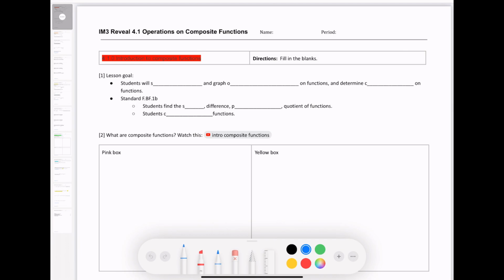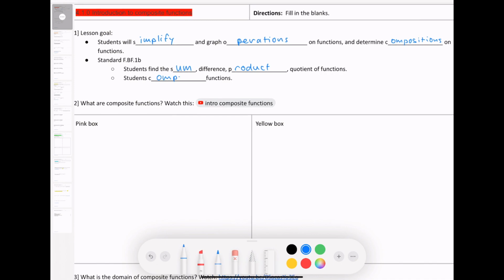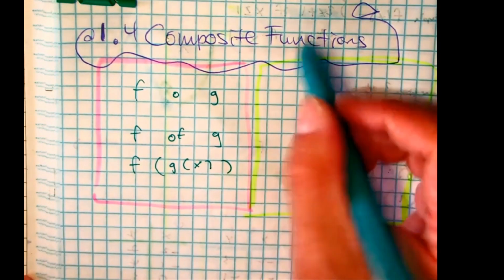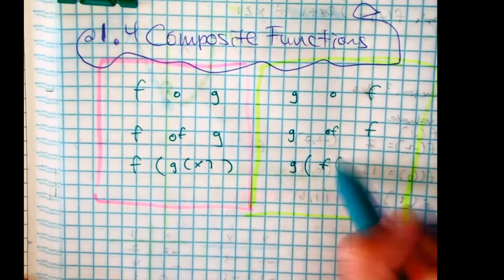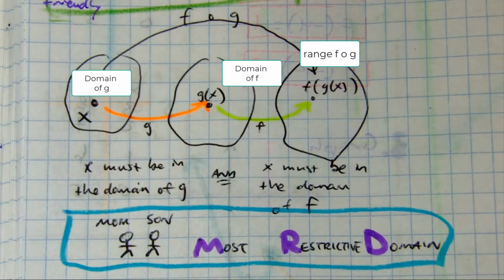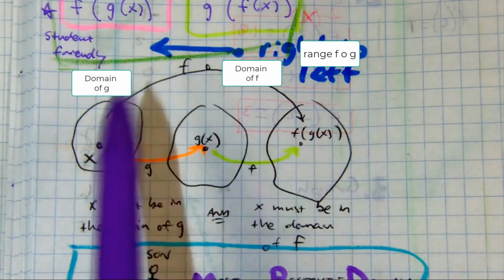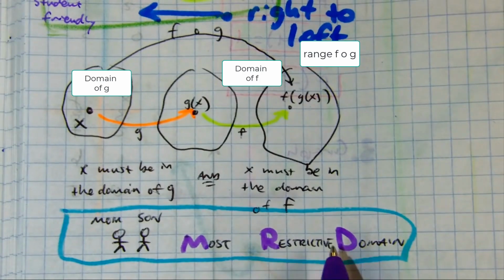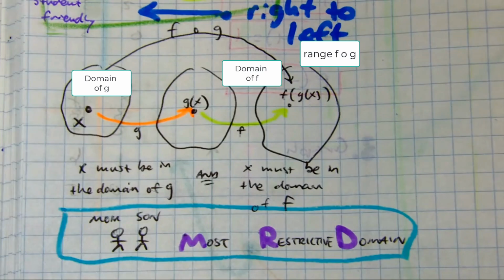4.1.0 Introduction to composite functions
Table of Contents:
00:14 - 1. Lesson goal
01:06 - 2. What are composite functions?
03:00 - 3.  What is the domain of composite fun?